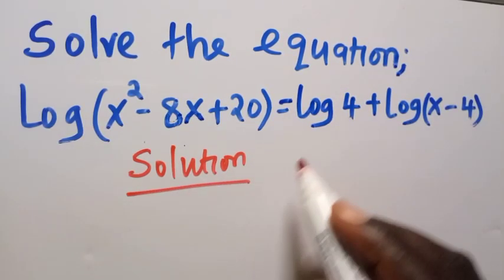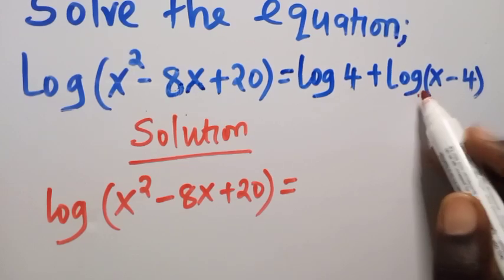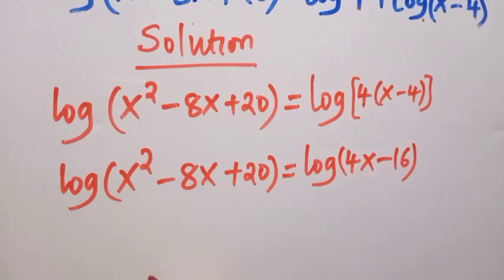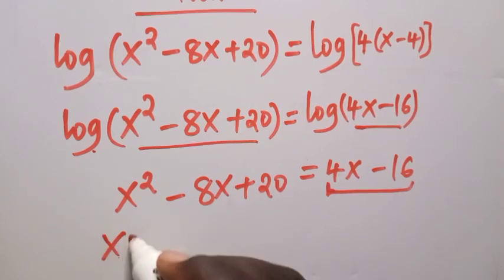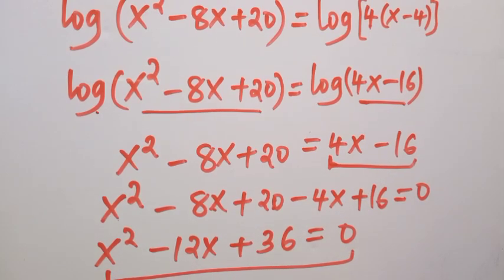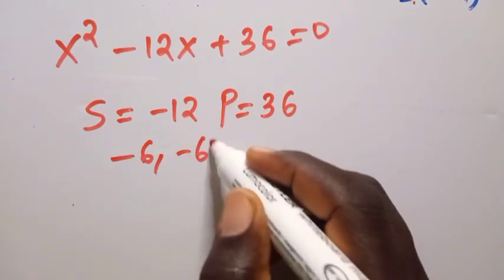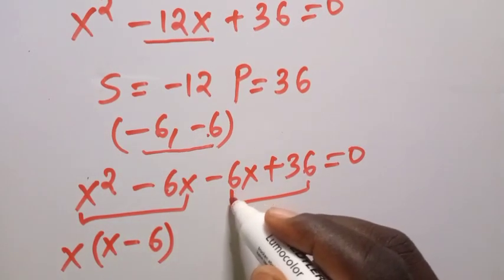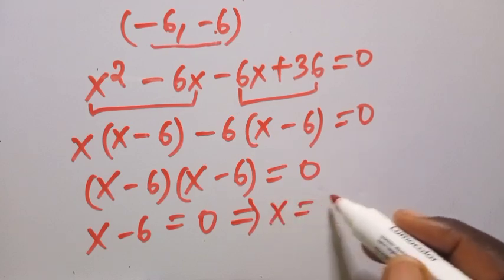logarithmic equation that ended up being quadratic